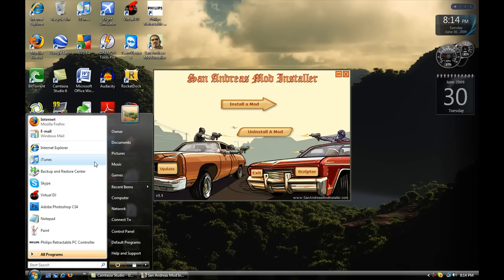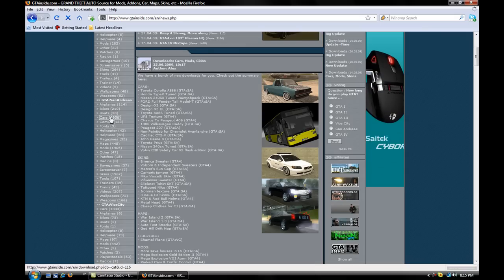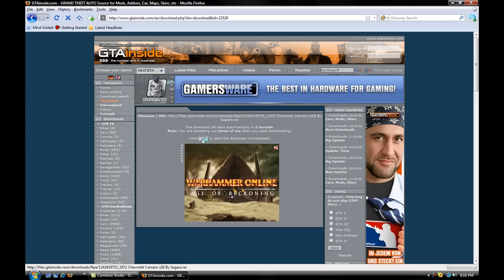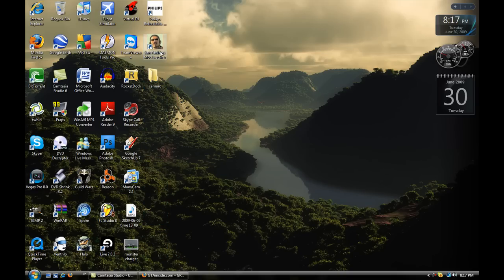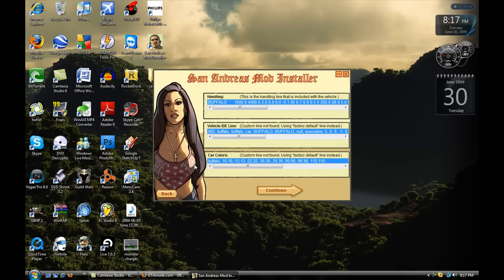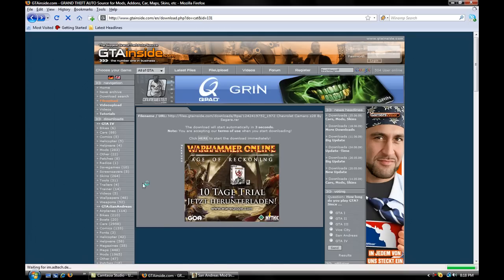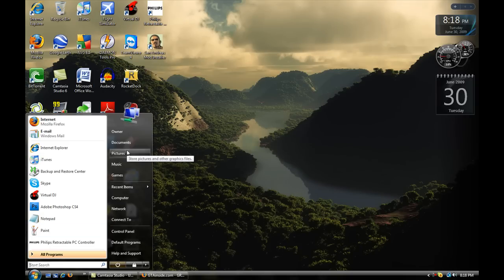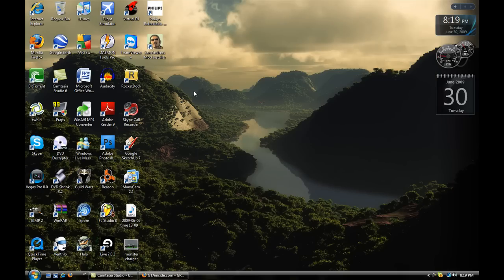how to add mods into gta san andreas for pc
This is how i install my mods into gta san andreas
i believe you need version 1 to do this but im not too sure

its really self explanatory

also
i am not promoting downloading torrents this is just a tutorial and i am letting you know that you dont have to waste your 14 bucks even though its not that much, lol